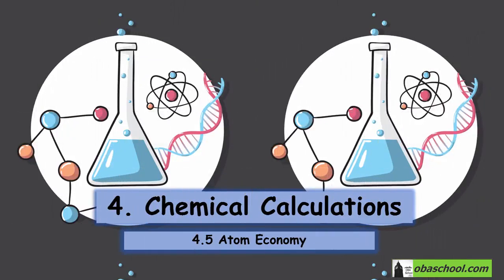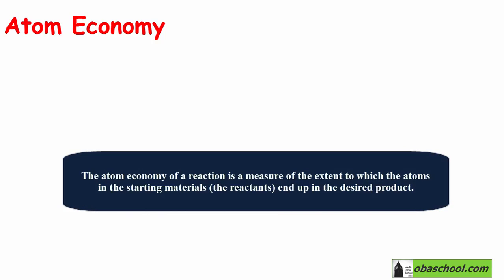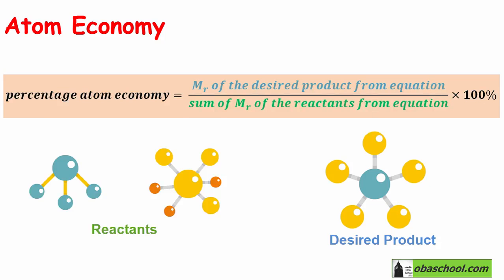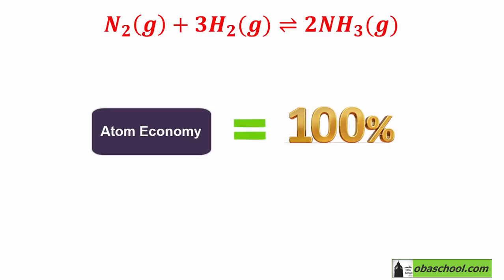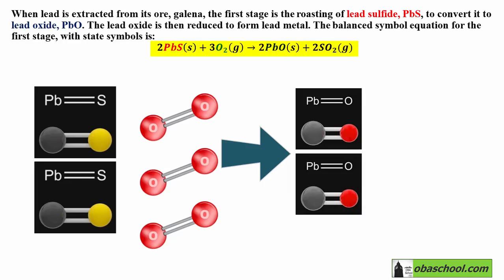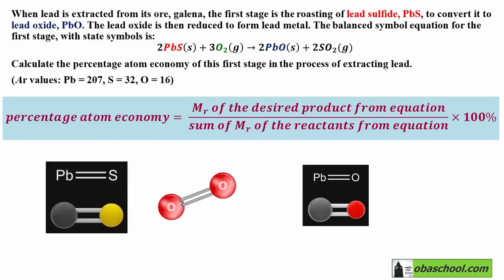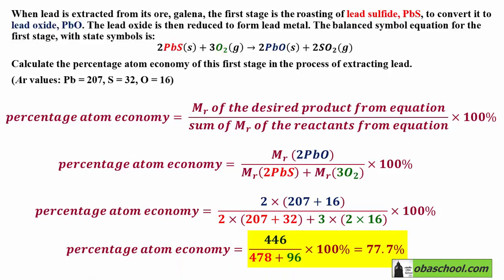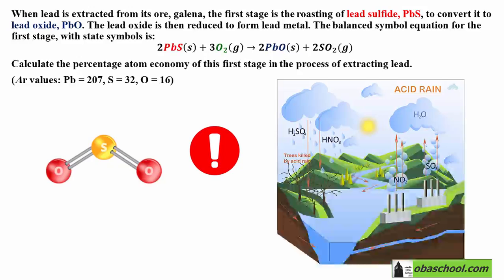Chemical Calculations – 1.27 Atom Economy - Atom Economy